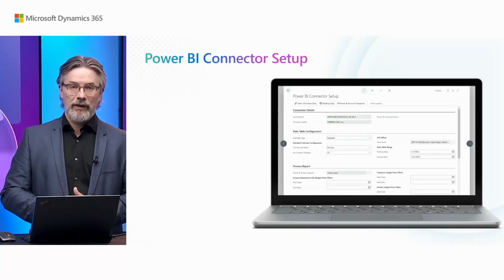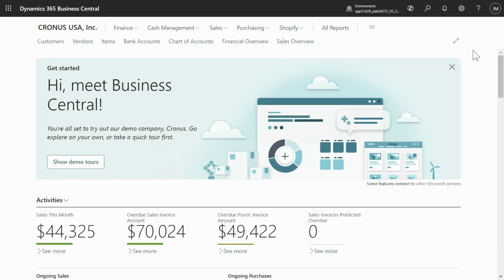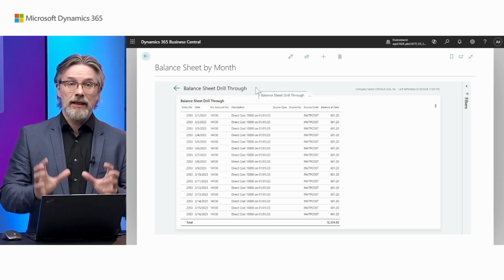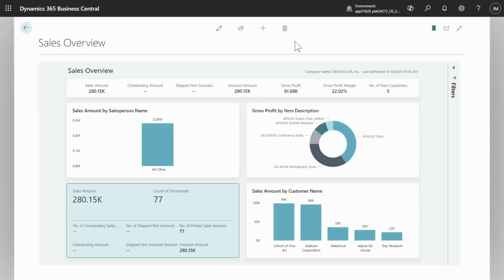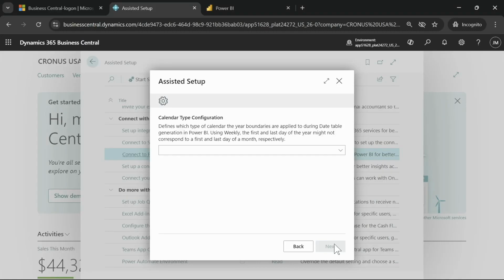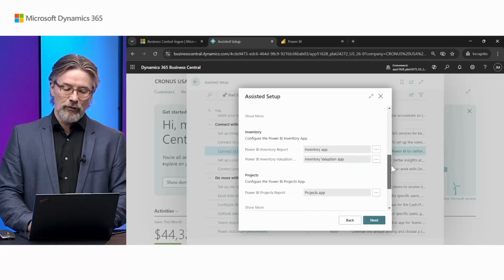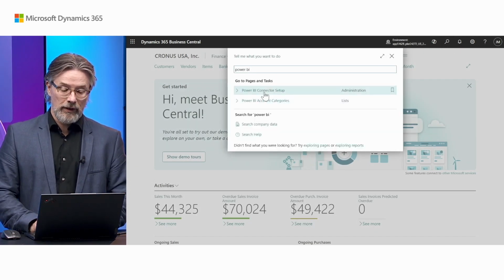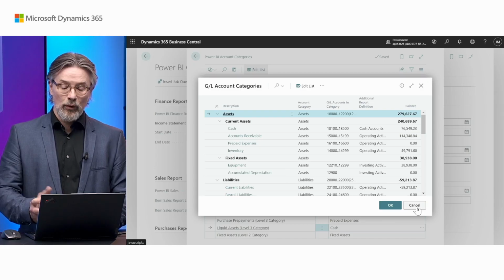Business Central 2024 Wave 2 - What's new: Power BI Reporting for Business Central New Apps